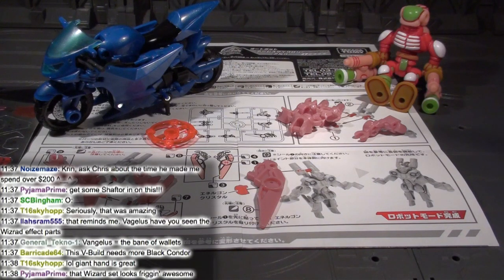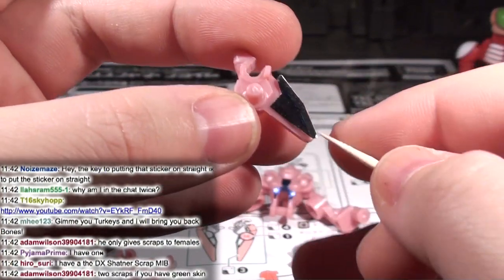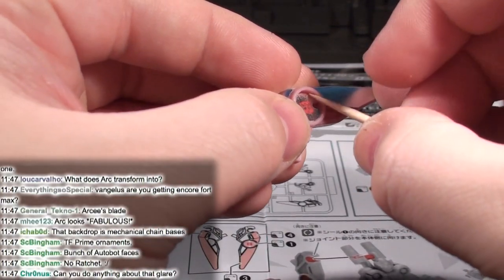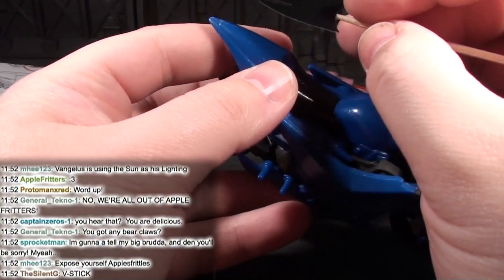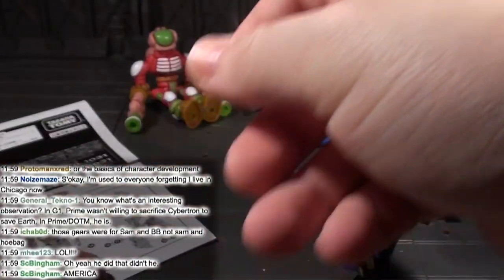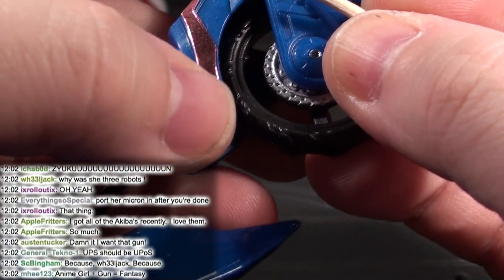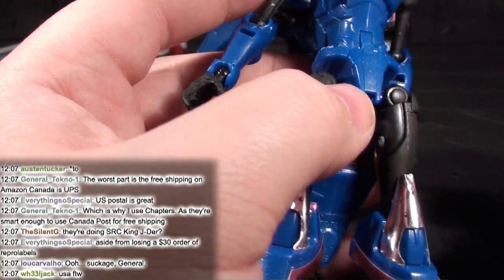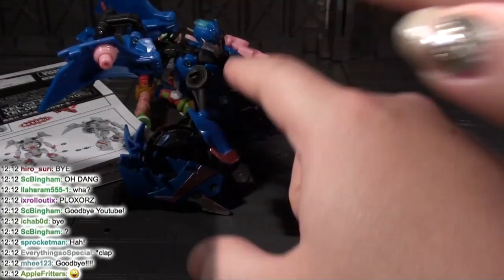AM-11 Arcee and M-11 Arc - V-Build 27 - Nov 27 2012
Another duet of V-Build Lives begins!  We begin with a blue lady robot and a PIIIIINKU~ lady robot.